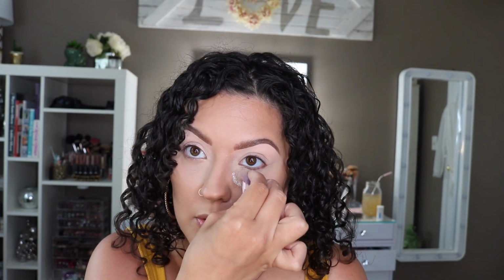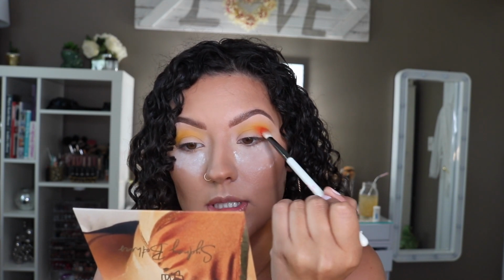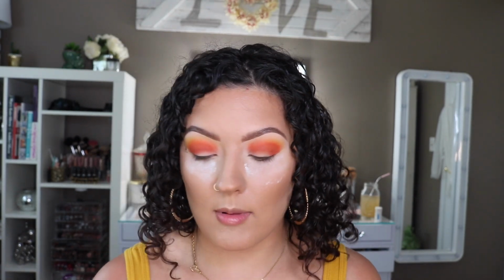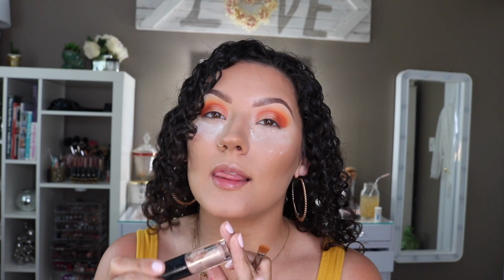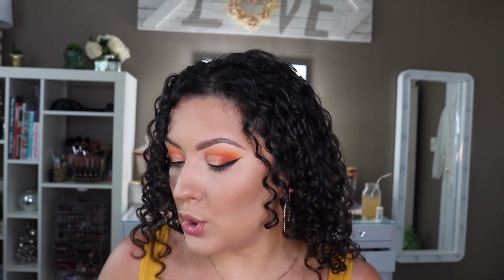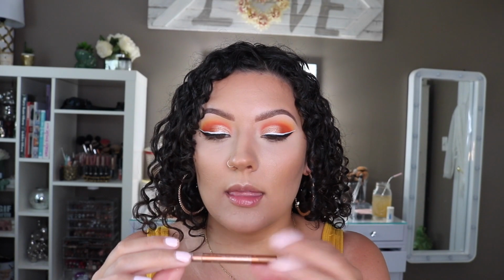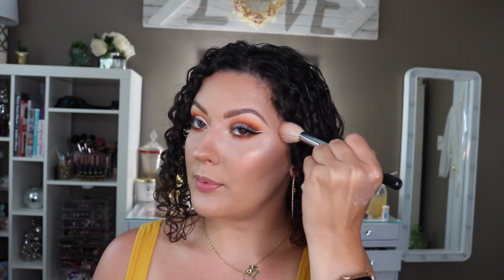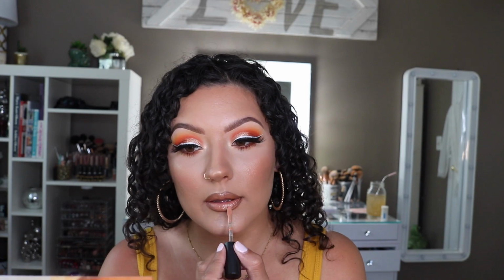PEACHY SUMMER GLAM MAKEUP! 🍑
Hey guys! Hope you enjoyed todays video! In this video I show you a fun Peachy Summer Glam makeup! It’s starting to finally feel like Summer!

PRODUCTS:

-Jaclyn Hill X Morphe Palette Vol. 2

-Suva Beauty Space Panda White Liner

-Il Makiage Luna Lipliner

-Anastsia Orange Blossom Lipstick

-MAC Myth Lipglass

(book a makeup appointment with me if you are located in North Jersey)

ABOUT ME!

Hi Everyone! My name is McKenna. I am 26 years old and a Freelance Makeup Artist. I have my own Bridal Makeup Business based in New Jersey. I absolutely love everything about makeup and like to use youtube as a way to express my love for all things beauty and hopefully connect with others who also love makeup!